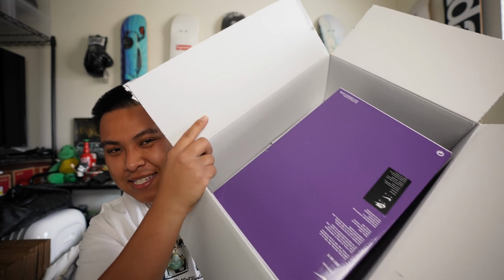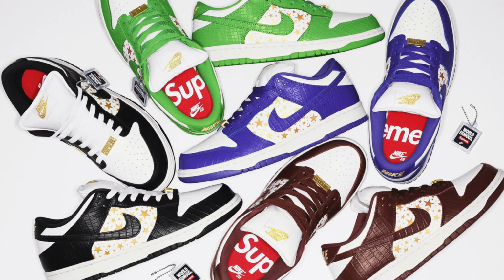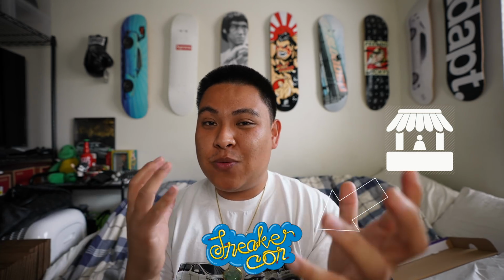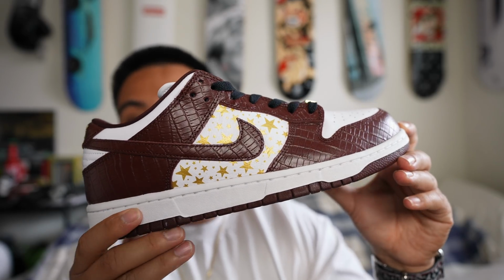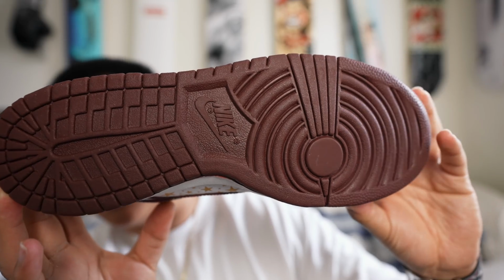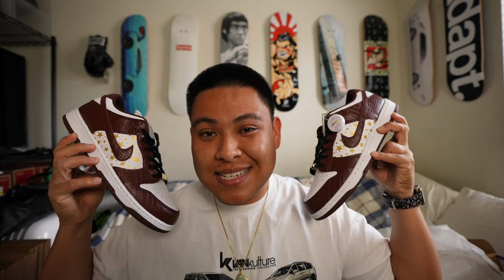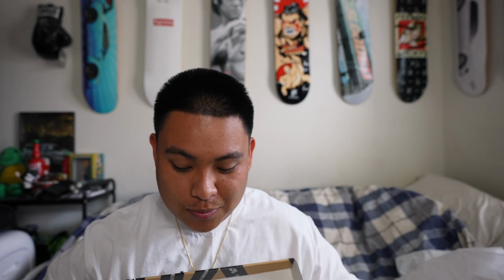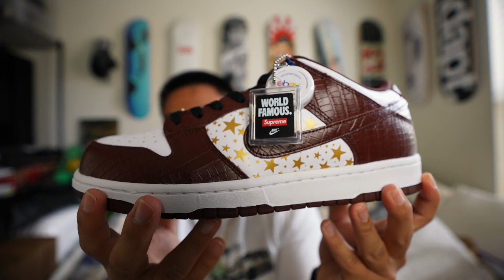I GOT THEM UNDER MARKET VALUE! (SNEAKER UNBOXING)